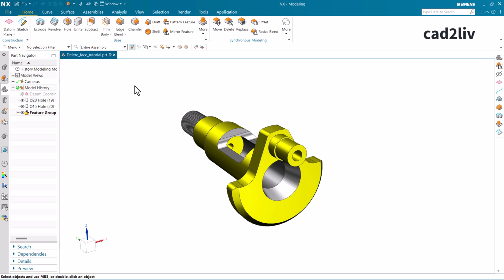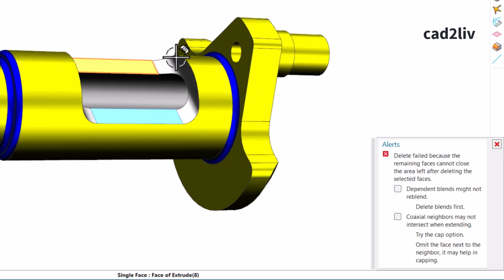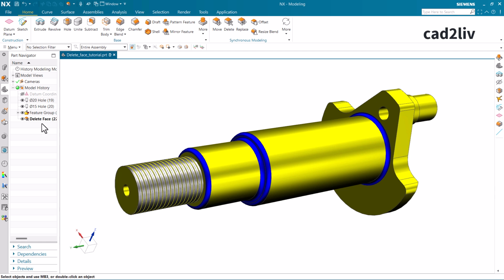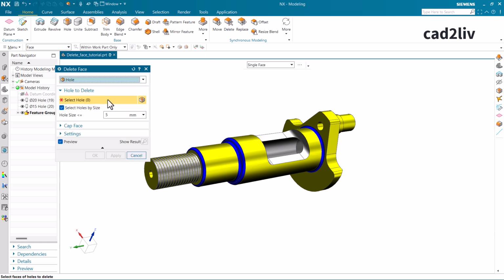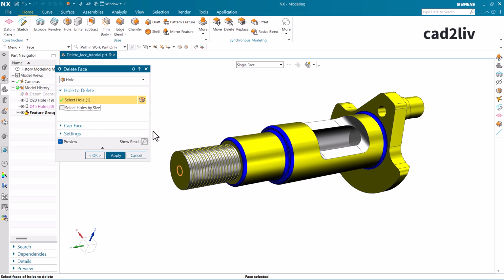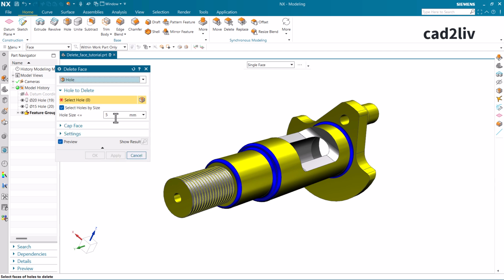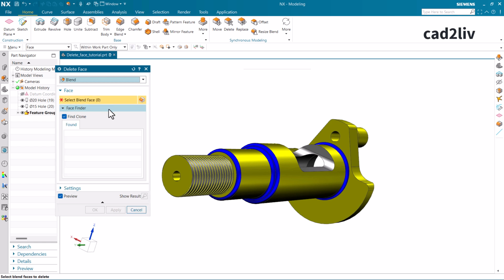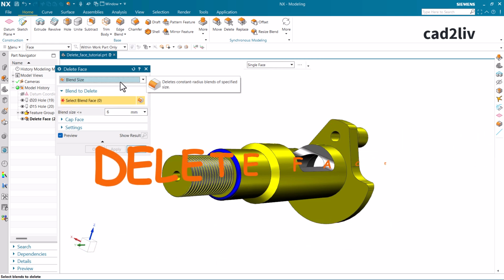NX Modeling | Delete Face | How to use Delete Face in NX | nxtutorials | NX CAD | cad2liv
Learn NX basic tutorial how to use Delete Face, check it out!!!

In this video, we'll learn about how to use the Delete Face in NX.